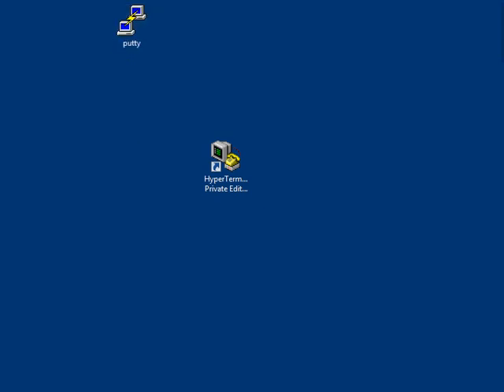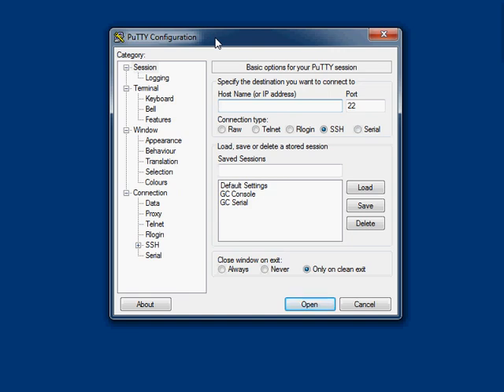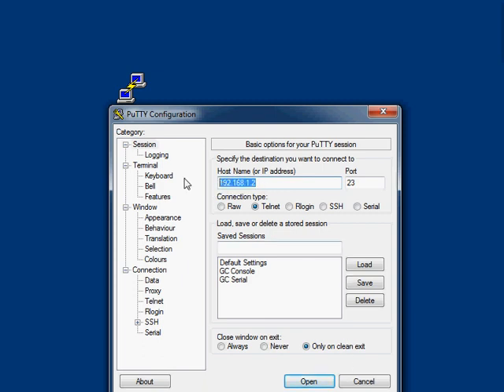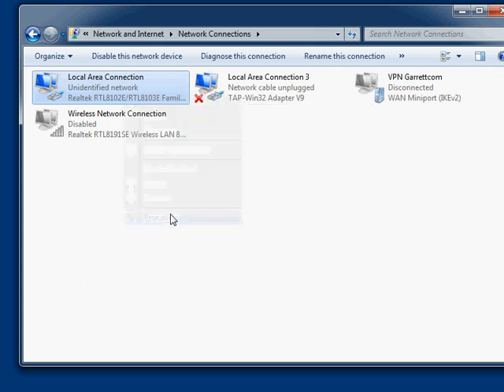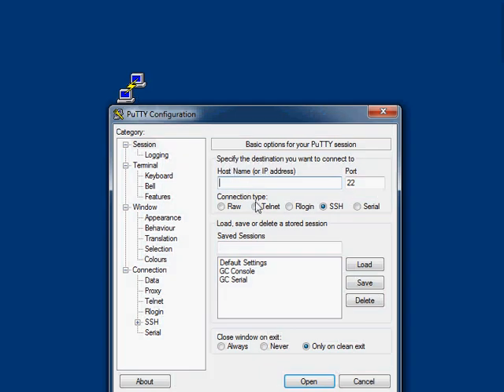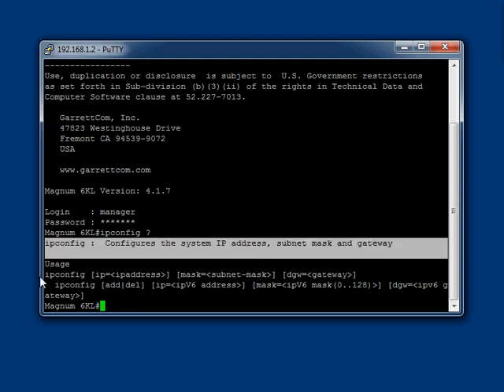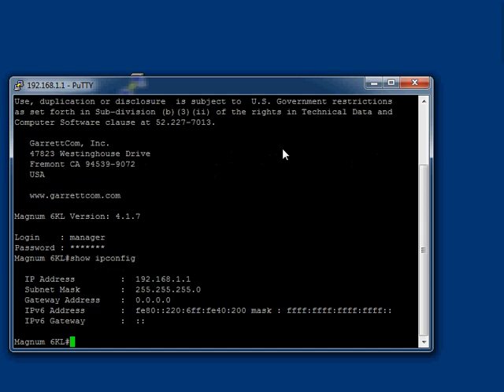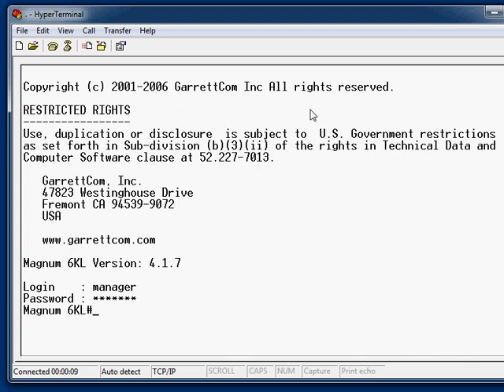GarrettCom: Using Telnet & Initial IP Configuration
This training presentation from GarrettCom covers how to telnet to a 6K switch using Putty.  It also covers how to set the IP address details from the command line.